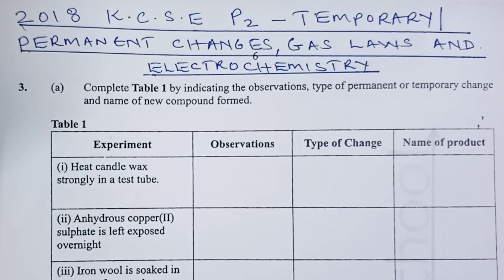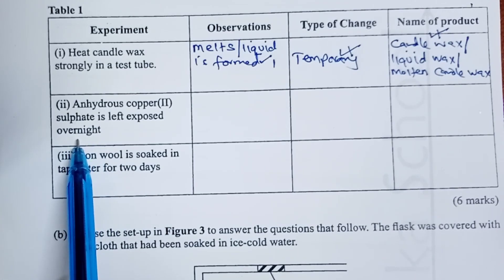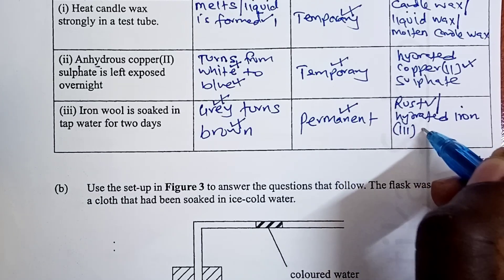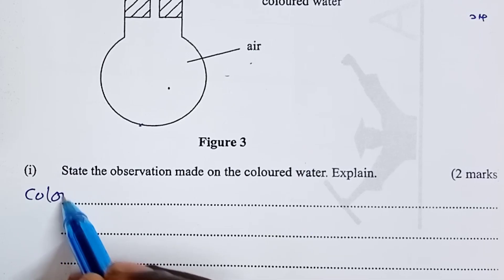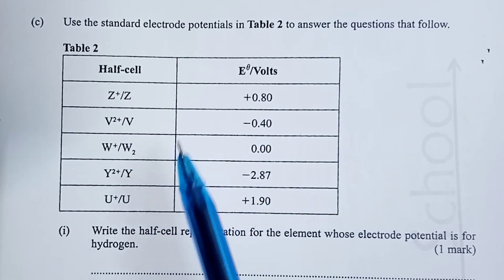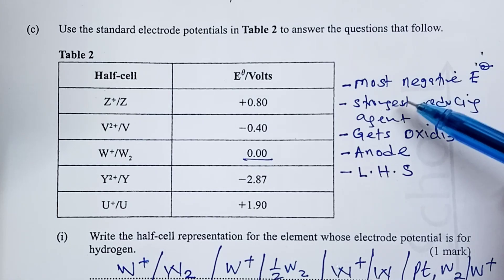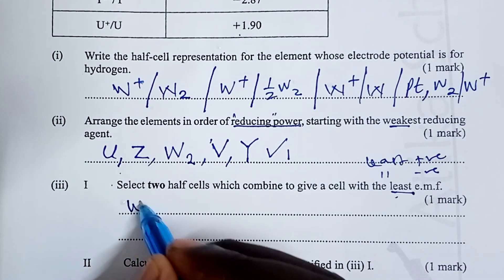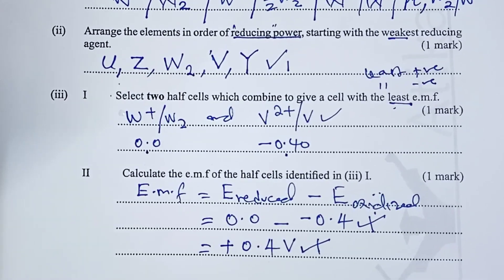Temporary/Permanent changes, Gas Laws and Electrochemistry - K. C. S. E 2018 Chemistry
We take a tour of Question 3 which tested on Temporary & permanent changes, Gas Laws and Electrochemistry. This is 2018 K. C. S. E Chemistry Paper 2. Welcome